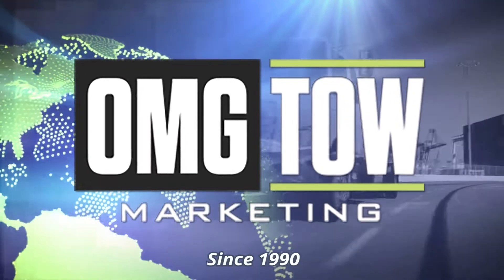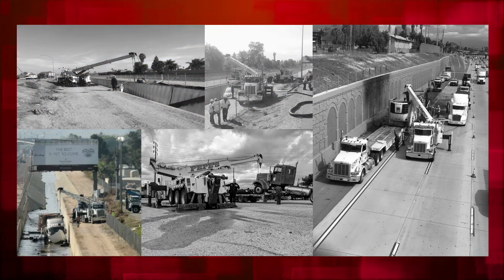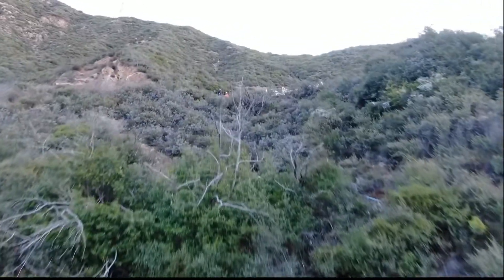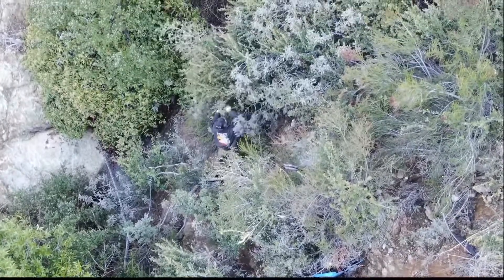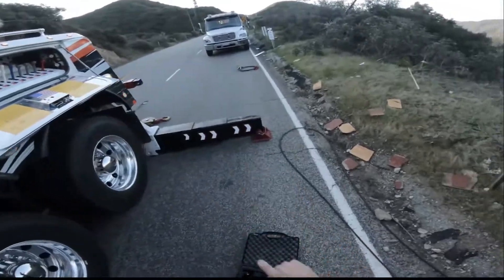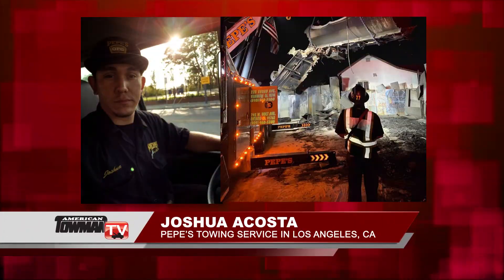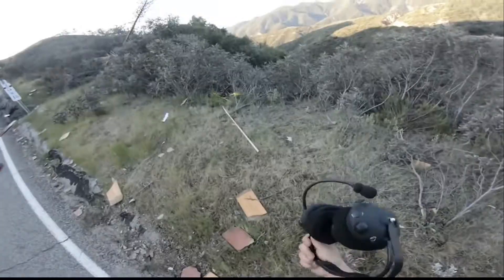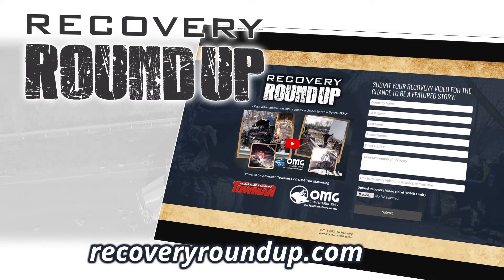RECOVERY ROUNDUP: Rotating & Rappelling for a Roadster: California Cliff Recovery Experts at Pepe’s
Watch this week’s Recovery Roundup to view amazing first-hand video of a daring cliff recovery in Southern California.  The Crew at Pepe’s Towing Service of Los Angeles have what it takes in both Rotators & Rappelling to rescue a Mustang 400 feet down rugged terrain.  Hear from Tow Boss Joshua Acosta as he takes you through the moves with amazing drone and body camera footage.   to submit your Heavy-Duty Towing Job for our producers.   This video is powered by OMG National.  OMG NATIONAL an INC 5000 Company that provides Custom Website Design, Search Engine Optimization, LOCAL Directory development & promotion, Social Media Development, Review management, Pay Per Click administration and of course...Telephone On-Hold Messages.

1116345 #16